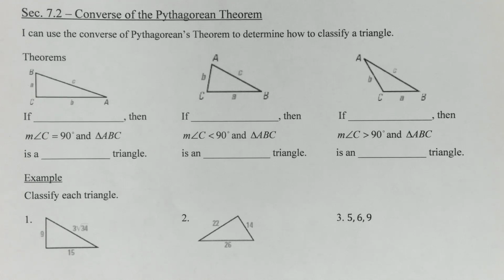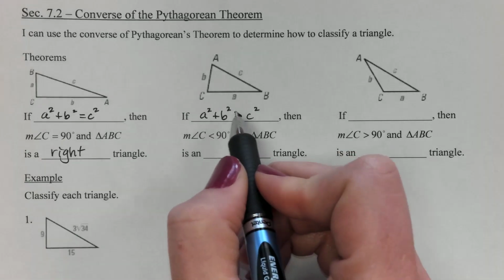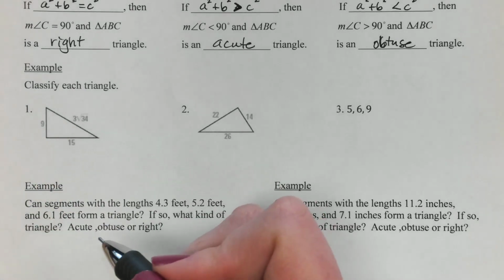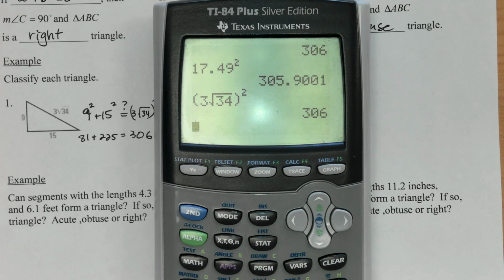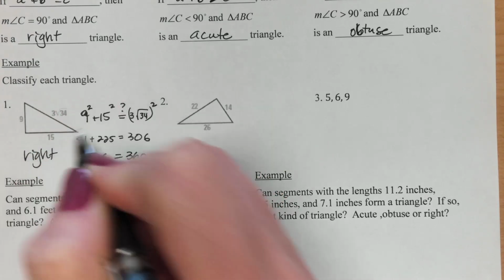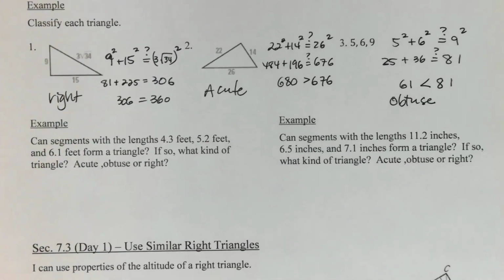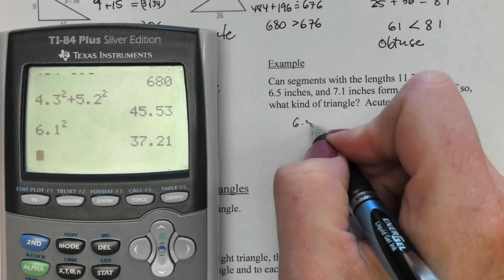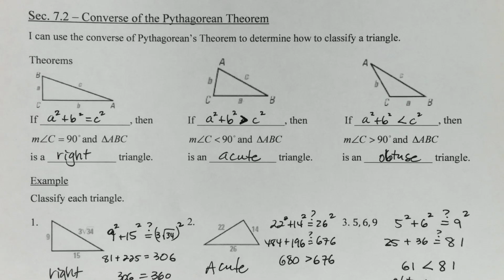Sec. 7.2 - Converse of Pythagorean Thm